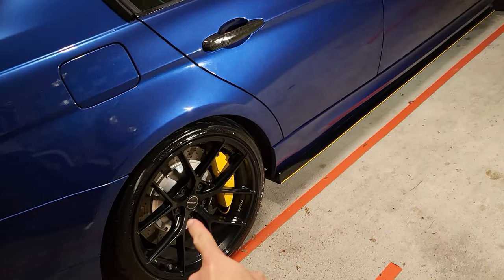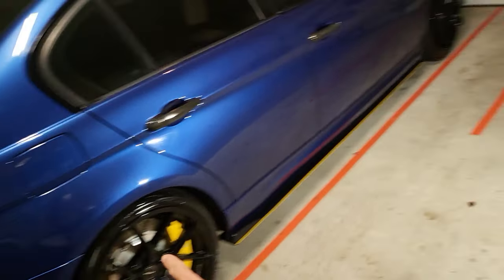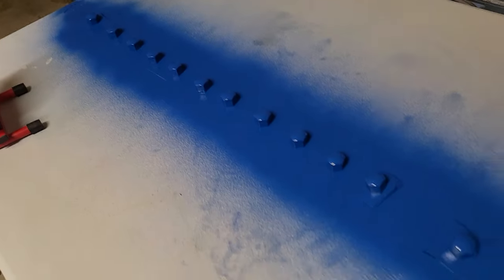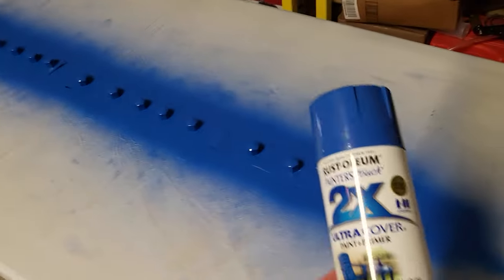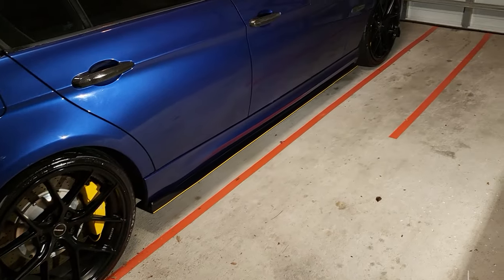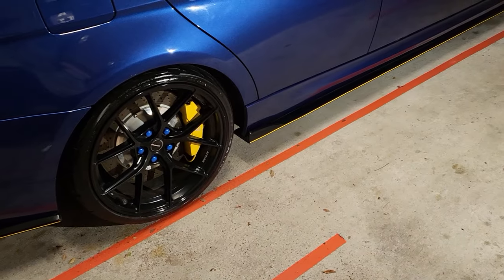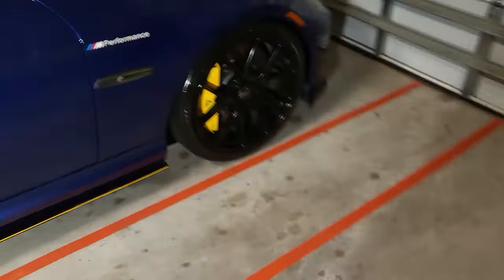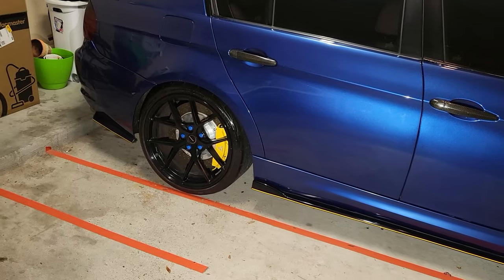Painting wheel lock nuts to match the car body, yay or nay?